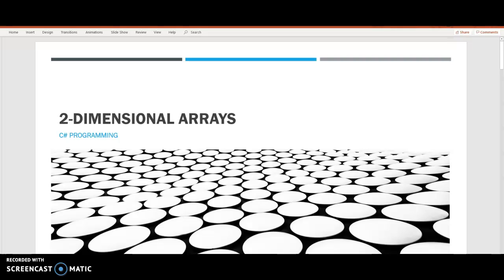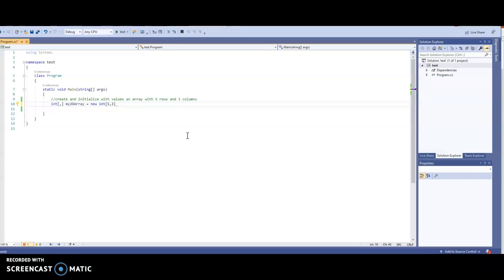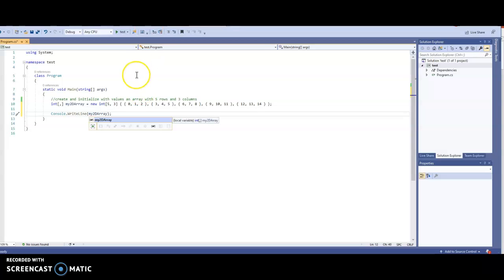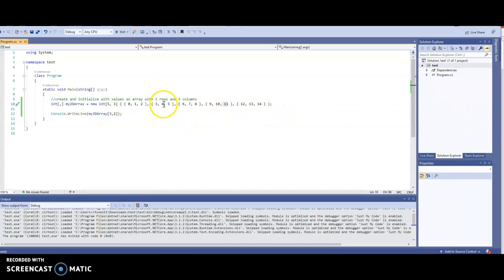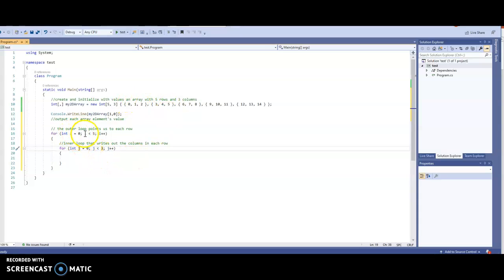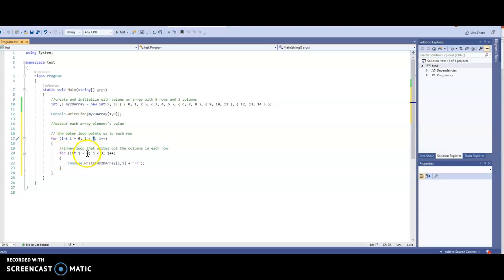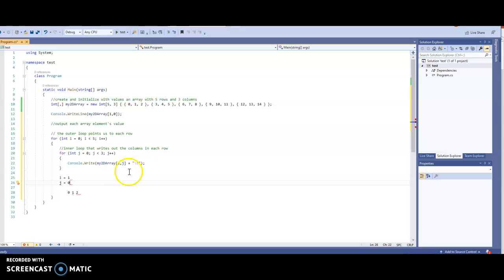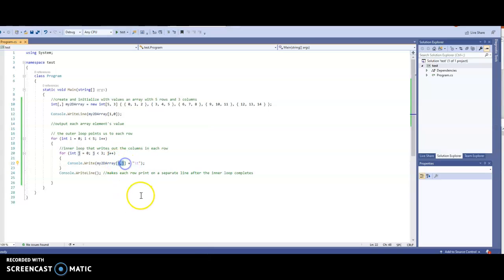2D Arrays - Part 2